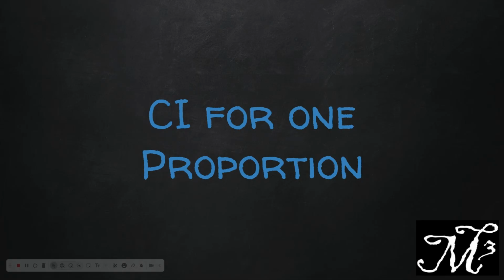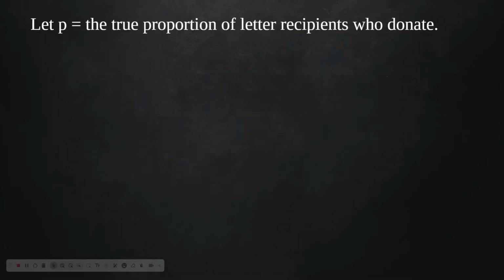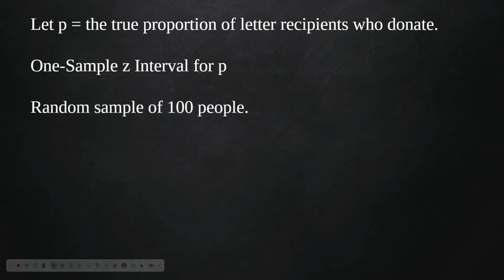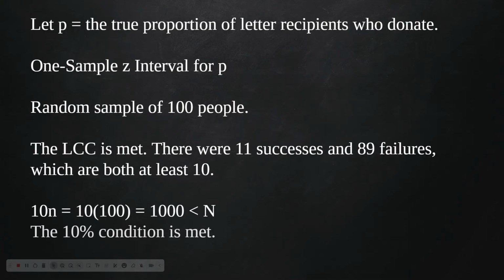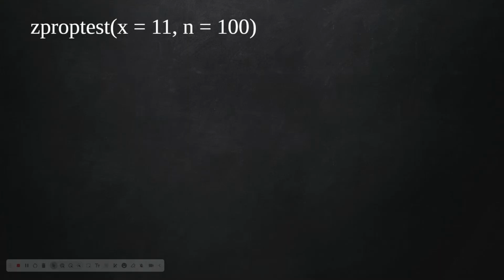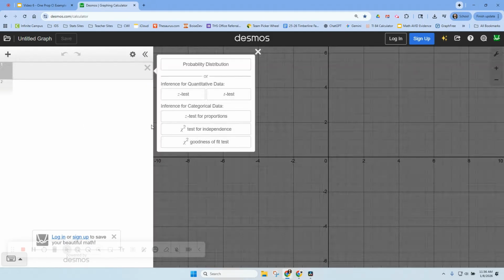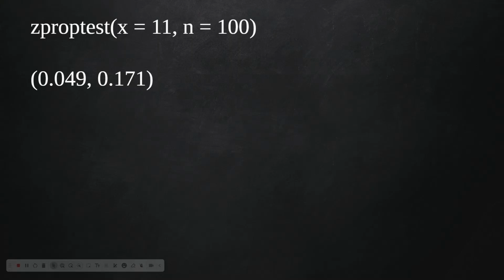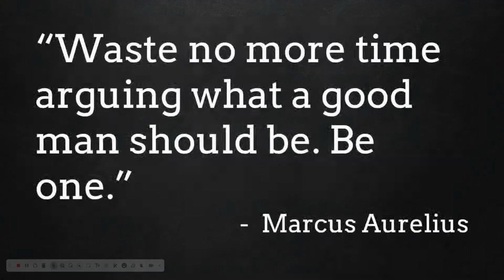Video 2-6 - CI for One Prop Example